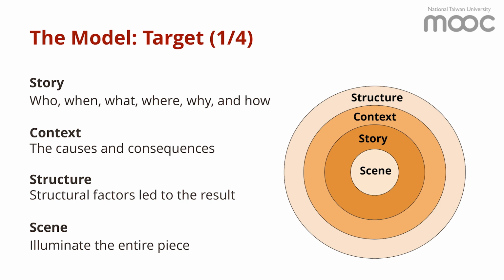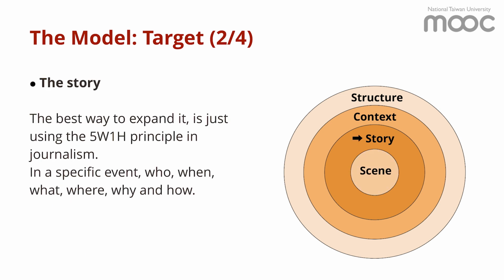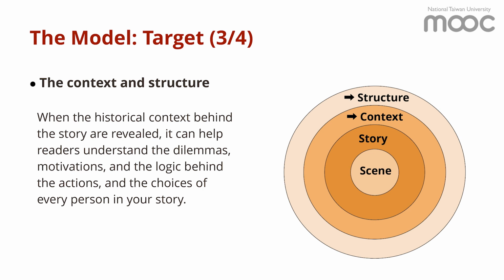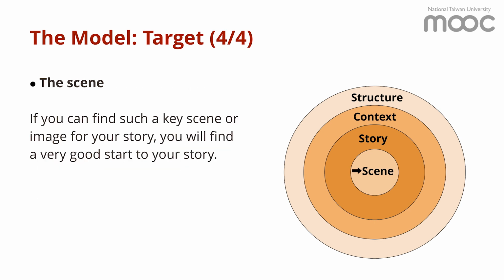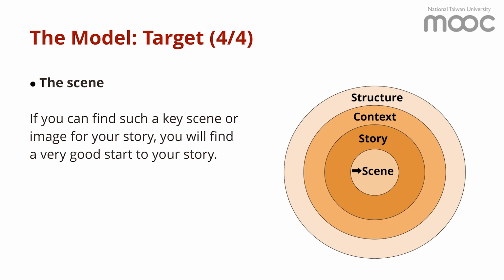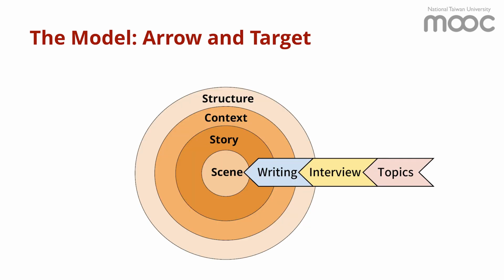❶Ⓒ非虛構寫作模型 The Model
國際傳播人才培訓計畫 央廣與臺大新聞所合製課程

【國際新聞實作 News Practice】課程❶：華語世界的非虛構報導 Non-fiction report in Mandarin speaking world

👩‍🏫授課講師：張潔平老師

課程說明：
歡迎來到華語世界的非虛構報導領域。在本課程中，我們將深入探討非虛構報導的本質，揭示其在塑造公共論述和理解社會敘事方面的關鍵作用。透過探索各種報告模型及其在不同背景下的適用性，學員將獲得重要的知識，製作能引起受眾共鳴的內容。
此外，我們將提升學員選擇報導主題的技能，這些主題不僅能引起人們的關注，還能凸顯華語社群中的重要問題。在本課程結束時，學員將提高自身對於故事的識別力，並將其製作成有洞察力的新聞內容。一起探索非虛構報導在華語世界和全球範圍內的力量，為自己配備工具和知識，以信心和技巧理解當代新聞產業的複雜性。
Welcome to the realm of non-fiction reporting in the Mandarin-speaking world. Throughout this module, we will delve into the essence of non-fiction reporting, uncovering its pivotal role in shaping public discourse and understanding societal narratives. By exploring various reporting models and their applicability in diverse contexts, you will gain invaluable insights into crafting compelling narratives that resonate with audiences.
Furthermore, we will sharpen our skills in selecting topics that not only capture attention but also illuminate pressing issues within Mandarin-speaking communities. By the end of this course, you will refine your ability to identify impactful stories and craft them into insightful journalistic content. Join us as we explore the power of non-fiction reporting in the Mandarin-speaking world and globally, equipping ourselves with the tools and knowledge to understand and articulate the complexities of contemporary journalism with confidence and skill.